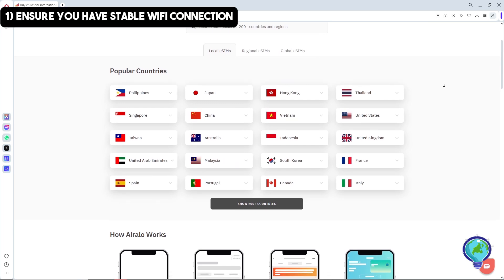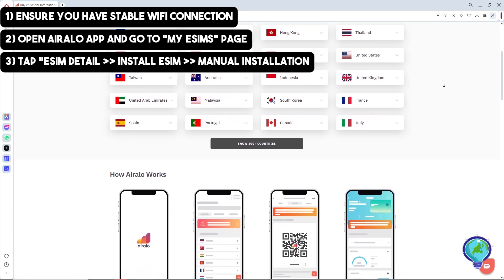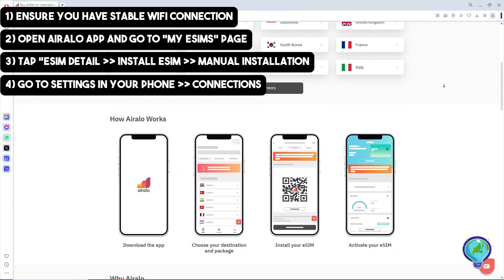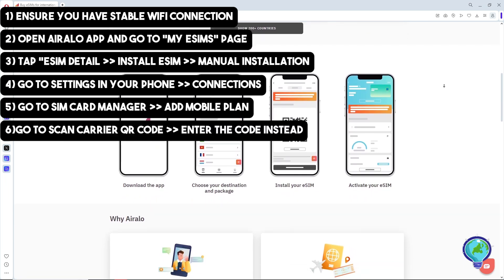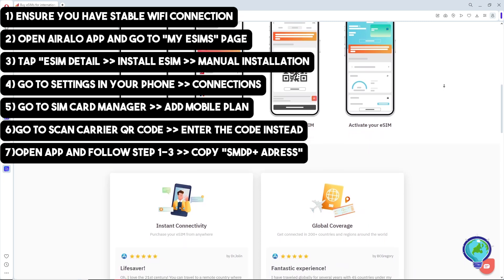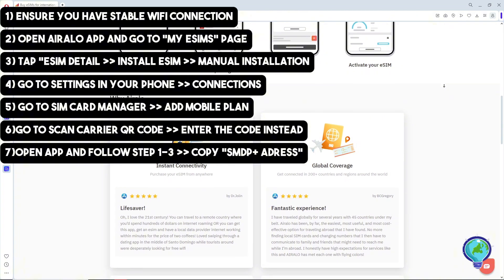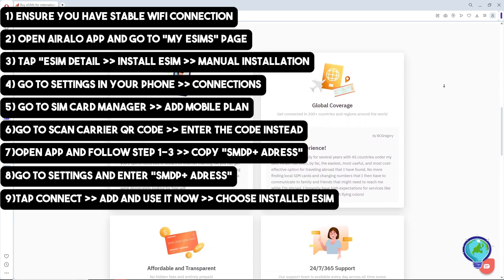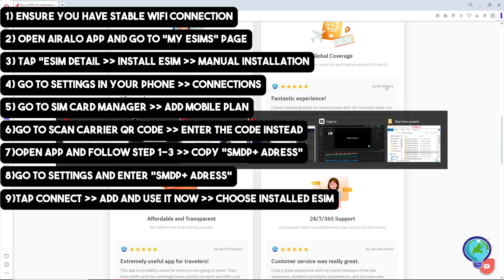How to Install eSIM on Samsung Device using Airalo (2024)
Looking to install an eSIM on your Samsung device using Airalo? This 2024 guide walks you through the step-by-step process to set up your eSIM quickly and easily, ensuring you're connected wherever you go.